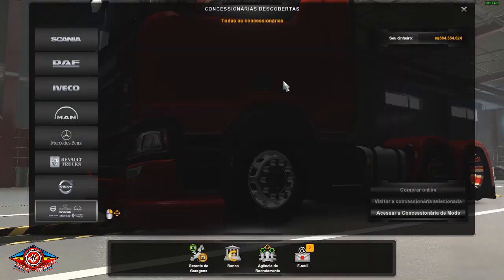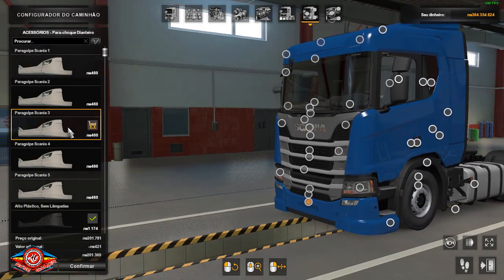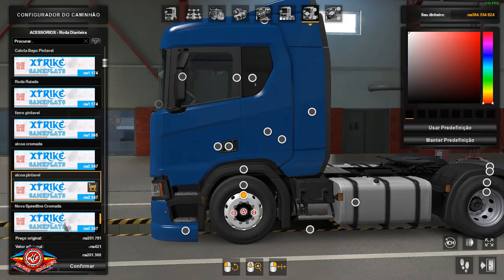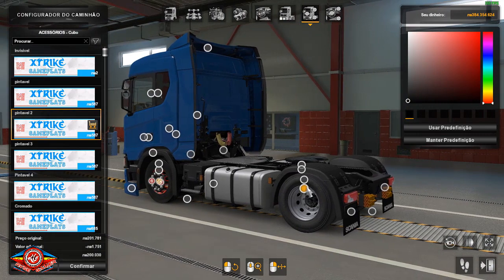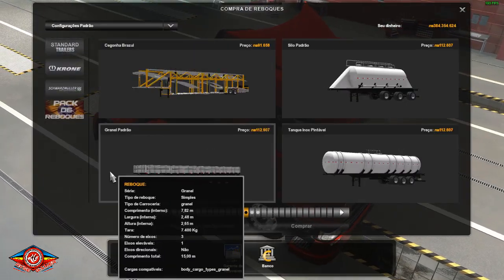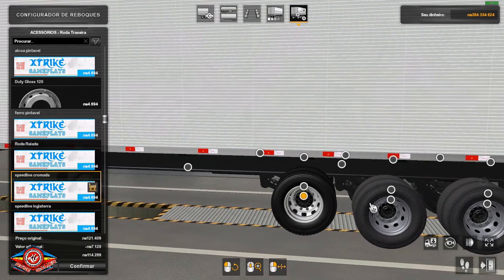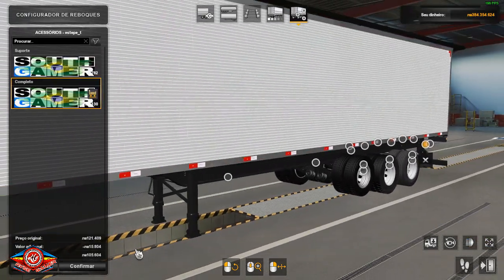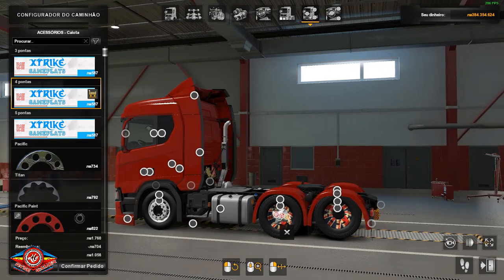ETS2 1.37 PACKS DE RODAS STRIKE+PACK DE PARA-CHOQUES SCANIA NTG+SOM PARA SCANIAS+MOD SOM AMBIENTE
PAGINA DO CANAL NO FACEBOOK

PACKS DE RODAS
XTRIKE

MOD DE PARACHOQUES
Spoilers for Scania New Gen
CREDITOS
Manu3D

SOM PARA SCANIAS
SCANIA DC11 SOUND
CREDITOS
Cyrus the Virus,EVR,SCS,Bimo Wahyu Saputro

MOD DE SOM AMBIENTE
Realistic City Ambient & Sounds V1.1 Update for 1.37

MOD GRAFICO
Realistic Brutal Weather V5.0

Memoria:  20GB corsair vegance

placa de video:  NVIDIA GTX 1050 4GB

fonte :  corsair 750w modular

volante: logitech DRIVE FORCE GT